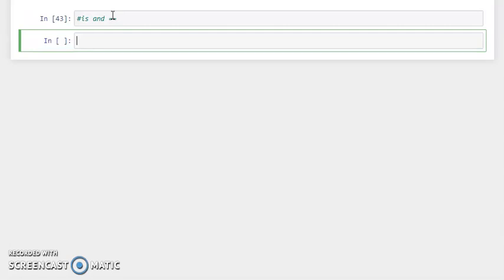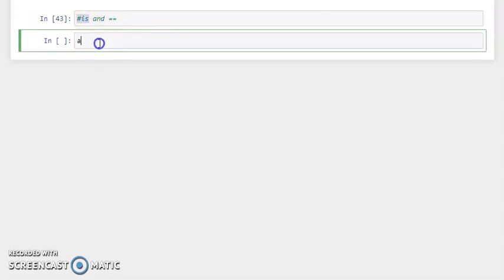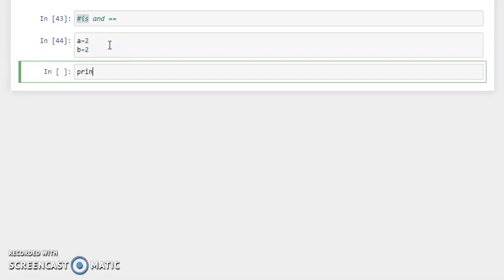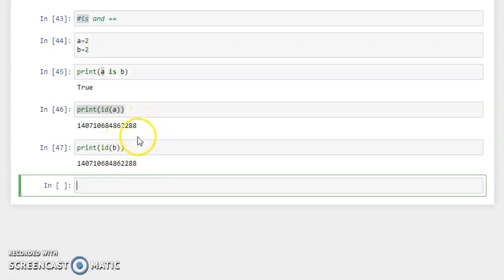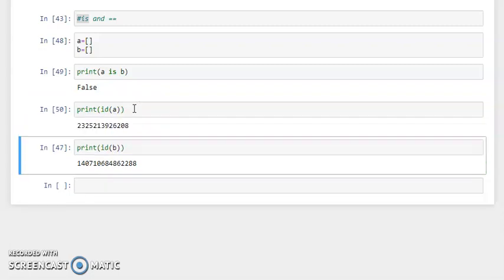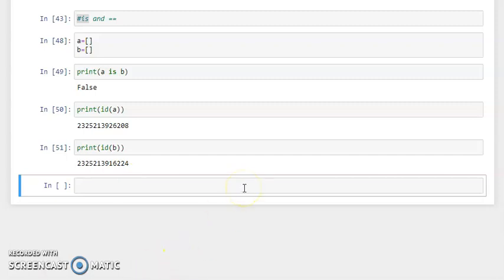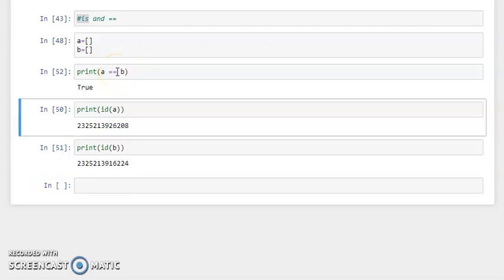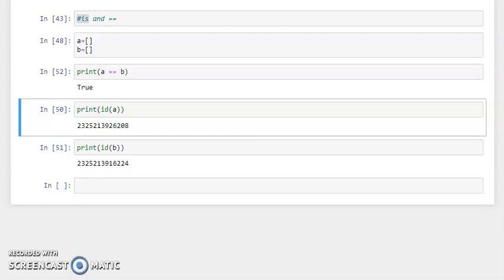047_is_Vs_==_Part2